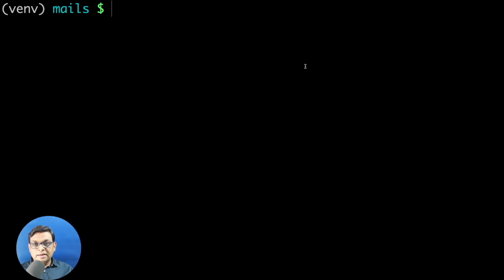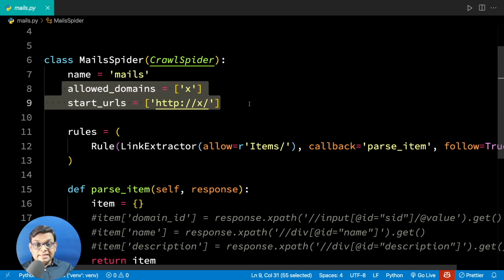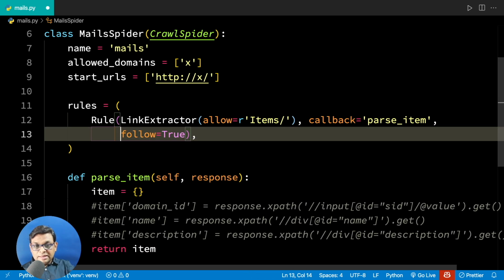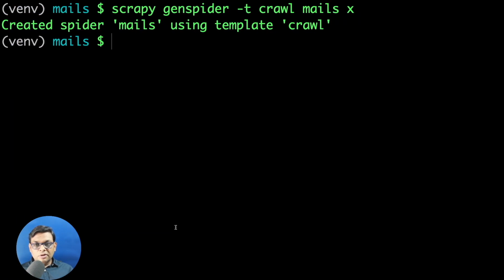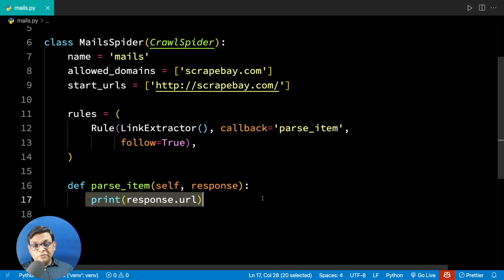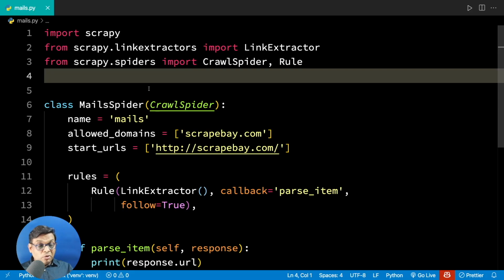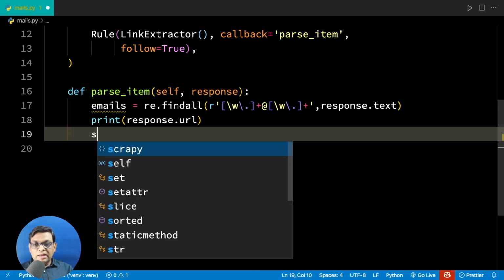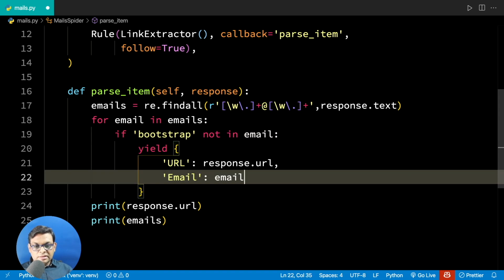Create Email Extractor With Python Scrapy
Let's build our own email extractor with Scrapy. It can be done very easily using Scrapy crawl spiders.
PS: The best part? Just need to change the URL and it will work on all sites.

*Chapters*
00:00 Introduction
00:25 Generate Crawl Spider
00:58 Review Generated Code
02:00 Visit Every Page
03:24 Create Regular Expression
04:45 Clean up the Results
05:27 Export to CSV

In a nutshell: Web Scraping = Getting Data from Websites with Code

What is Scrapy?
Scrapy is a Python framework that makes web scraping very powerful, fast, and efficient.

Most Important: You would be able to earn by taking up some of the web scraping gigs as a freelancer